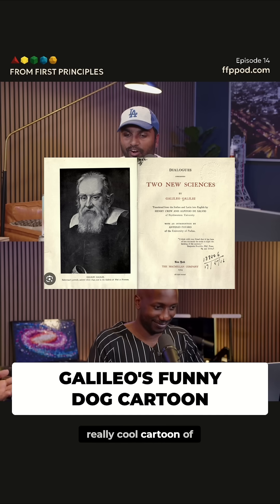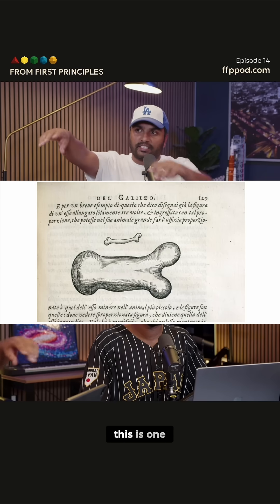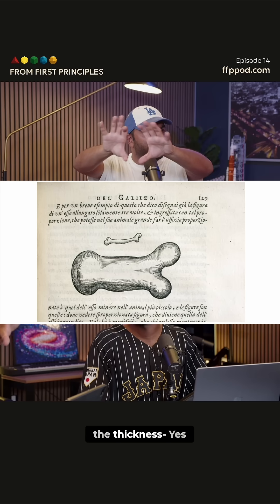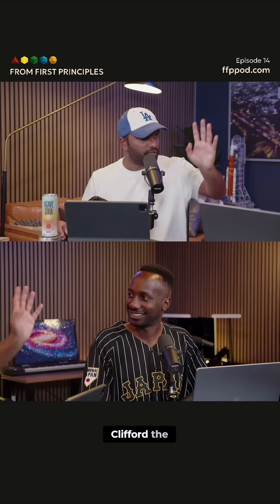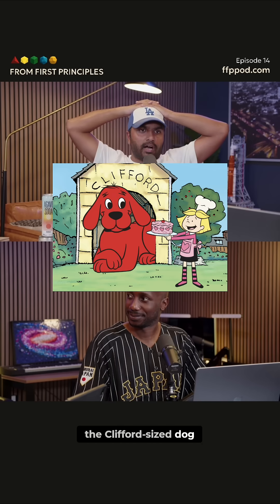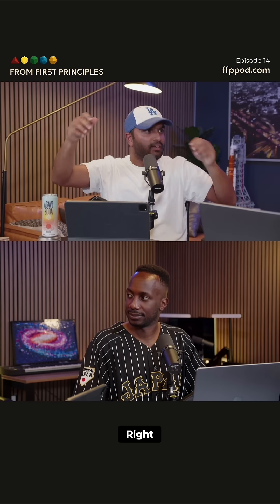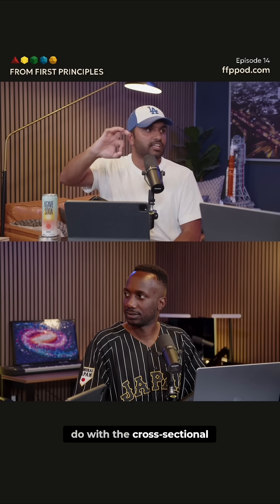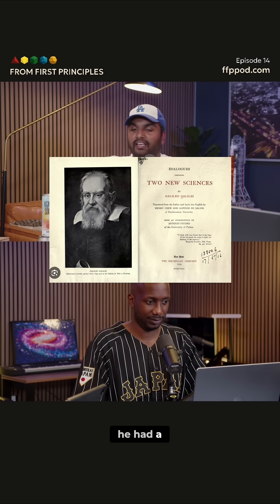Galileo's Cartoon of a Super Dog Bone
Galileo imagined a 'super dog bone' vastly thicker than normal to support a giant dog. Weight scales with volume (length cubed), but bone strength with area (length squared). A funny cartoon with deep science!